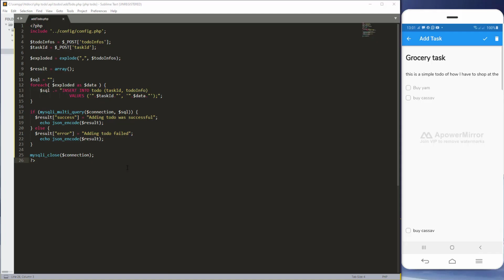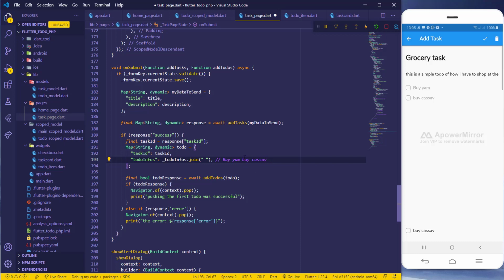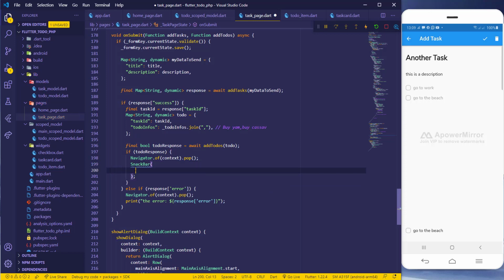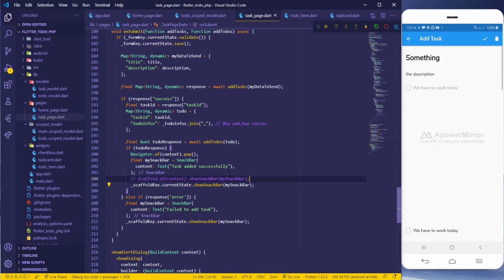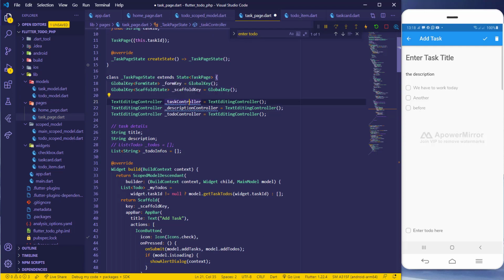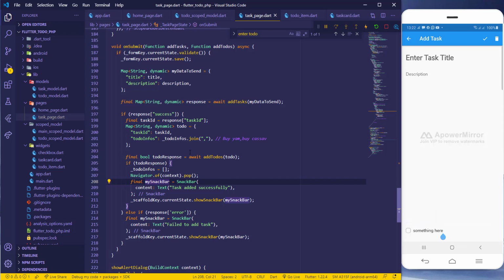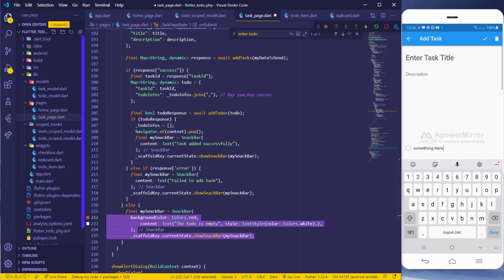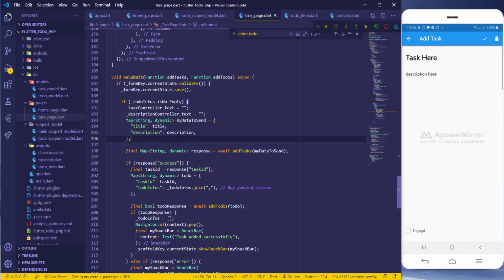18. Flutter + PHP: Todo App - Saving multiple todos into the database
Saving multiple todos into the database